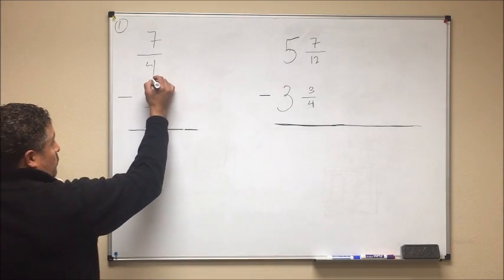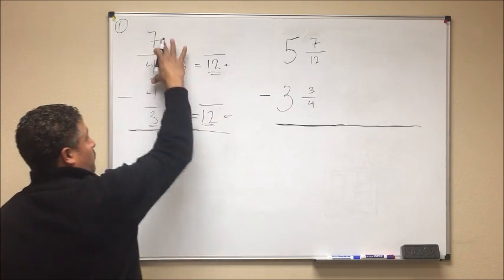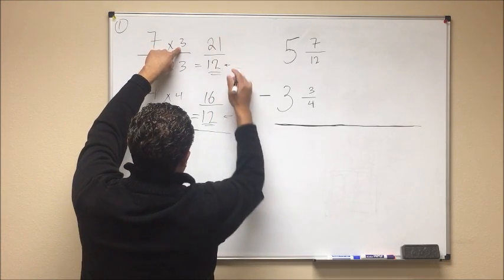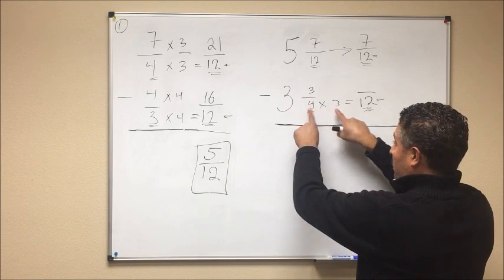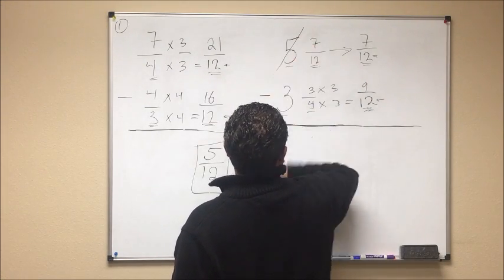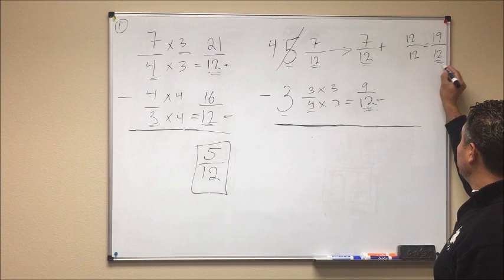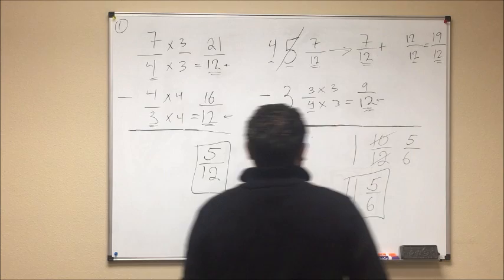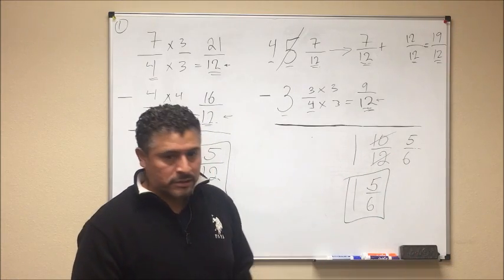Subtracting Mixed Fractions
In this video, you will learn how to Subtract regular and mixed fractions.